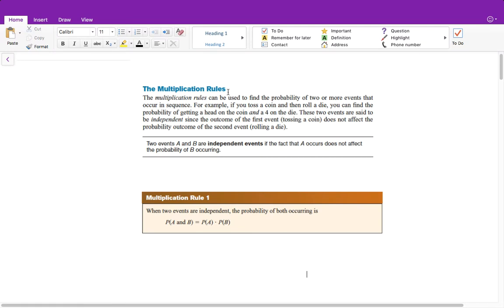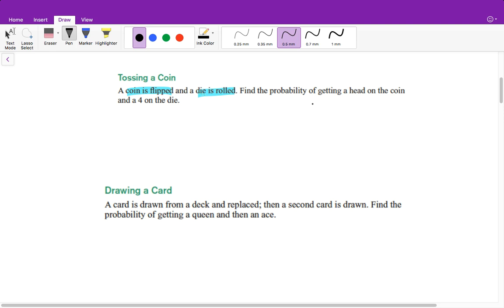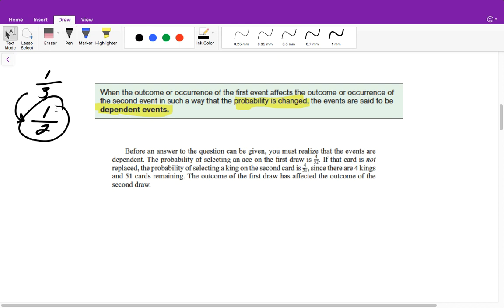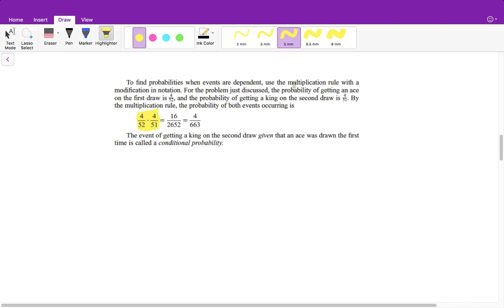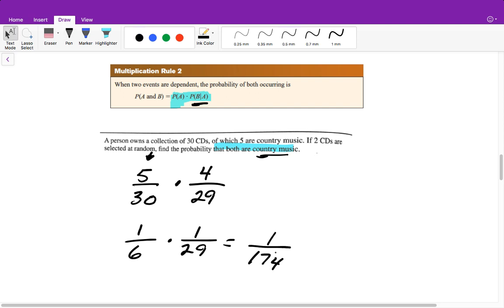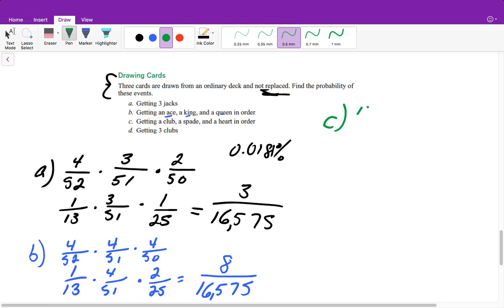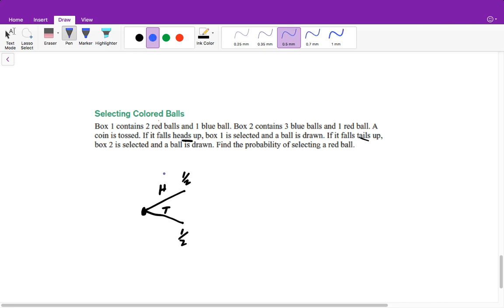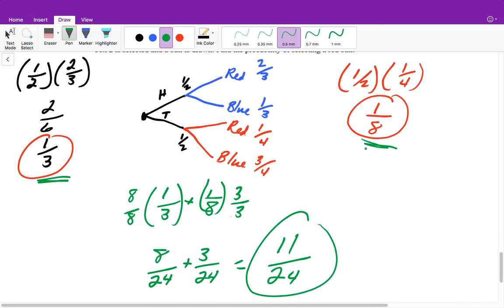Section 4.4 - Part 1